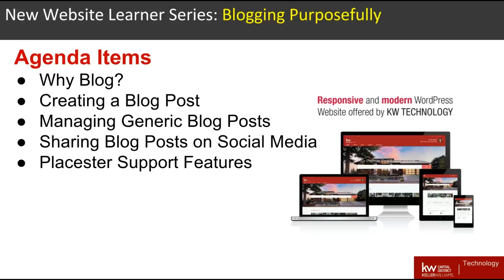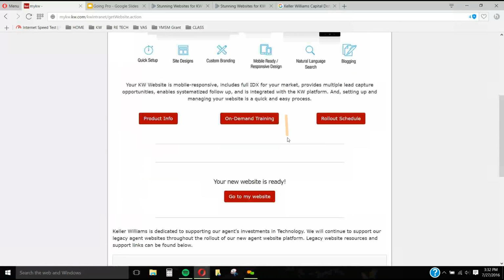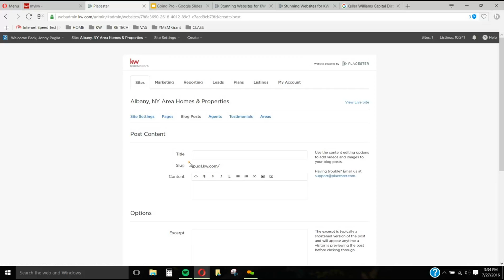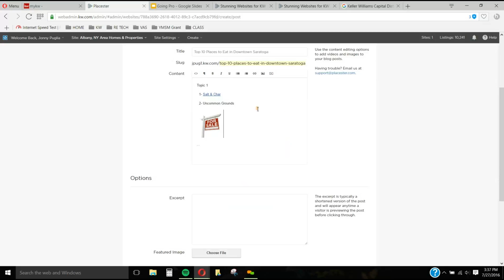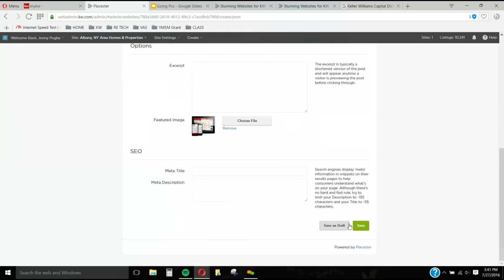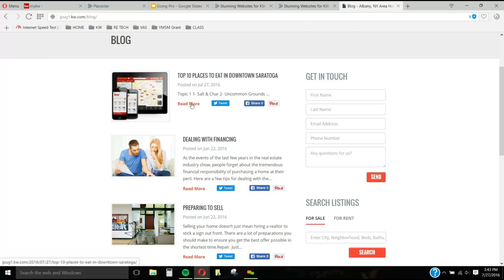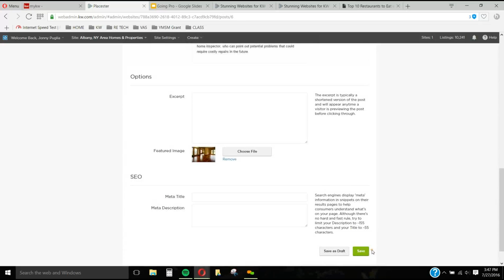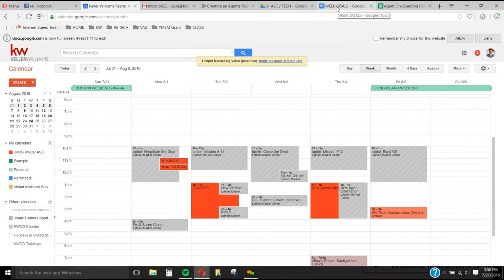New Website: Blogging Purposefully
In this learning module (part of the "New Website Learner Series") we will discover how to create, manage and optimize your Blog!

This advanced tool, within your new website powered by Placester, will allow you to add engaging content which will drive unique visitors and keep them on your website longer (if done correctly).

Definitions you should know:

Bloging/Blog - a continuous flow of content that consists of articles which are engaging, entertaining and promote a use for your target audience.

Blog Post - a single article of content that centers around a specific topic that promotes engagement & commenting from an audience.

To get more information, please attend the next Website training in the KWCD Market Center, find out when

Jonny Puglia
Agent Services Coordinator / MC Tech
Keller Williams Capital District